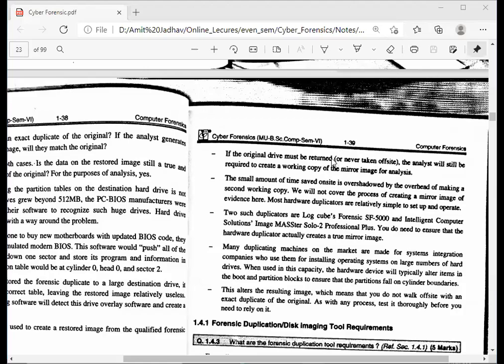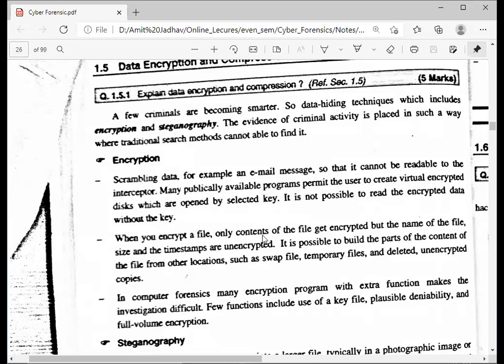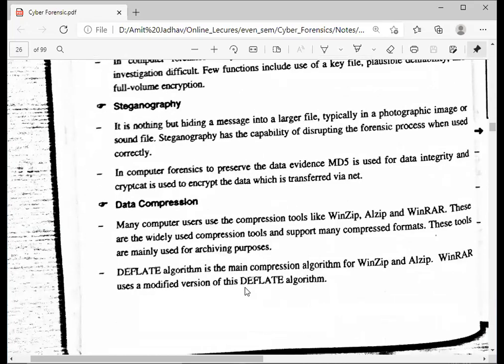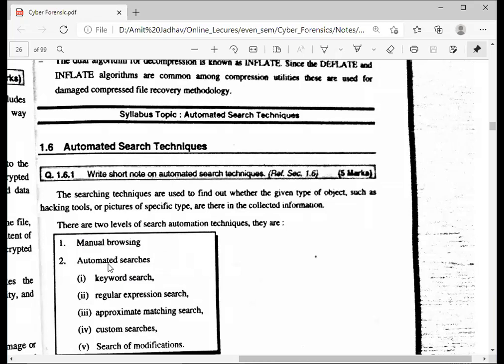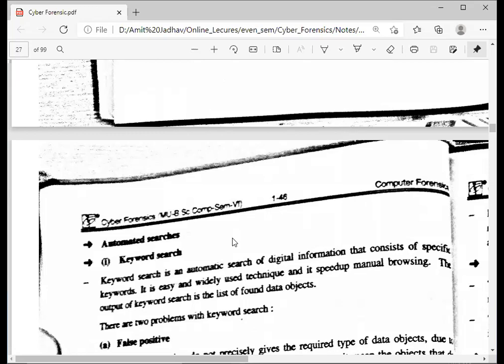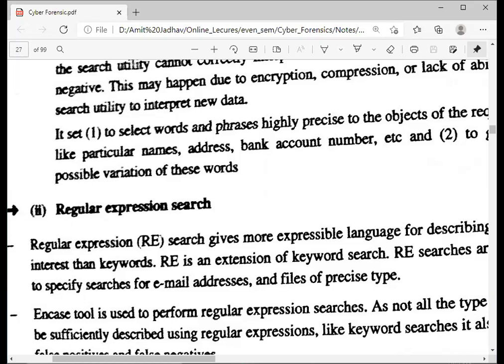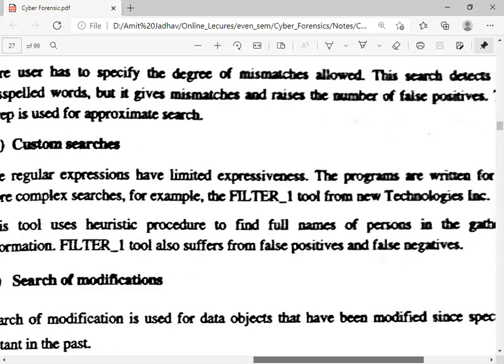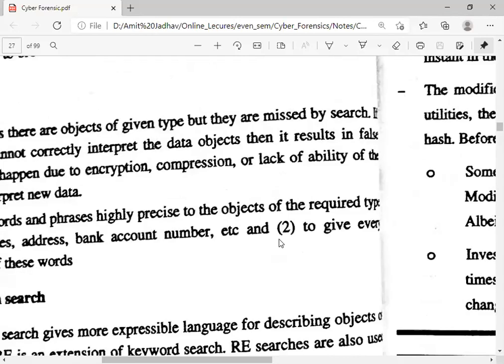11 Search Techniques